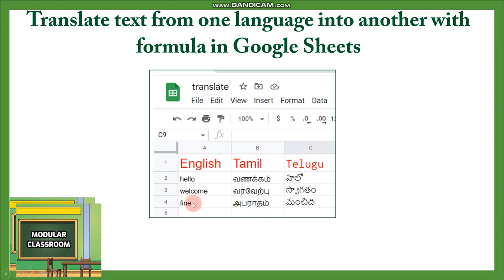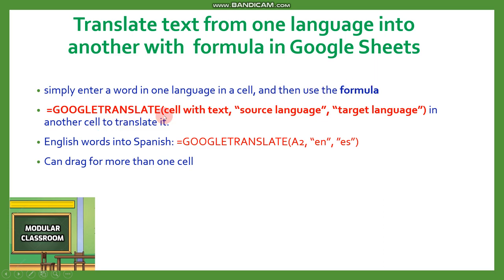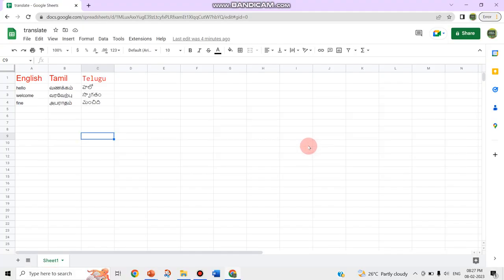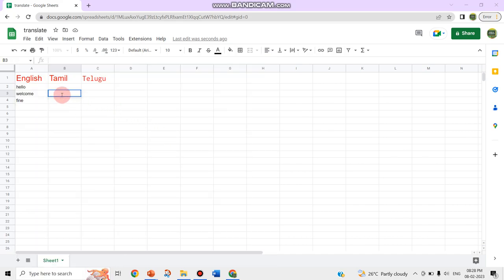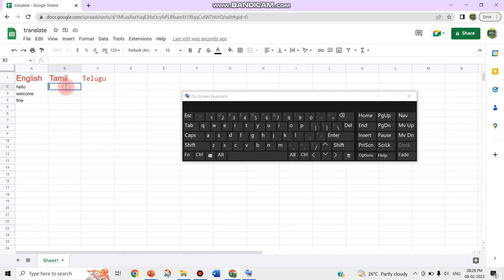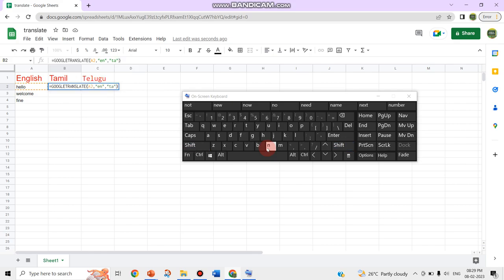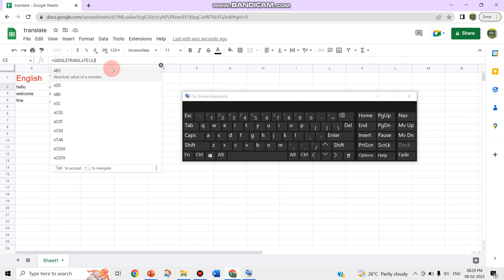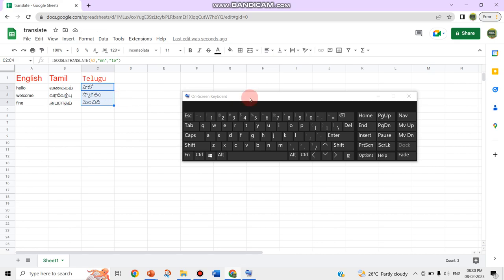Translate text from one language into another with formula in Google Sheets